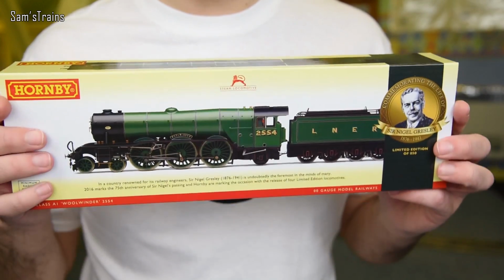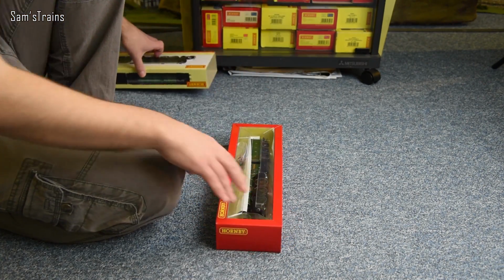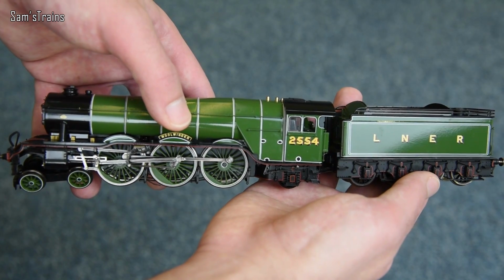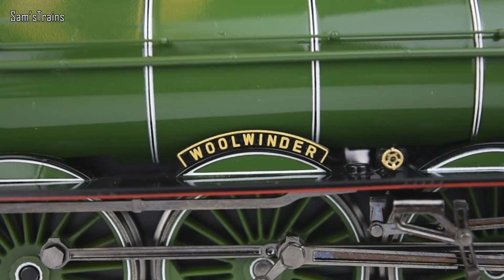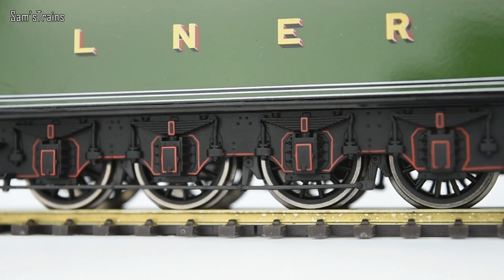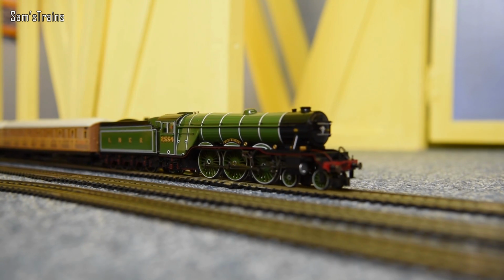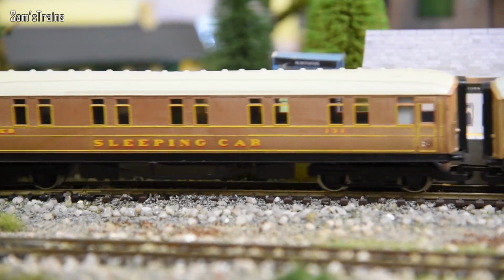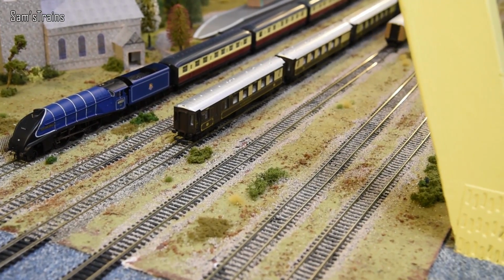Unboxing the Hornby Class A1 'Woolwinder' (Gloss Finish)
My review of the Hornby R3439 Woolwinder A1 locomotive, with a beautiful gloss finish!